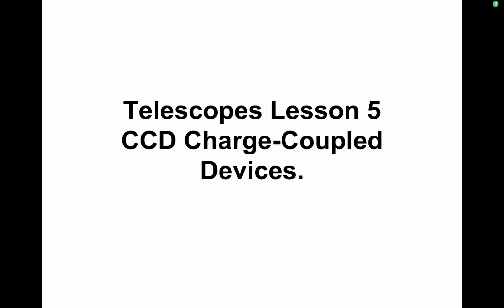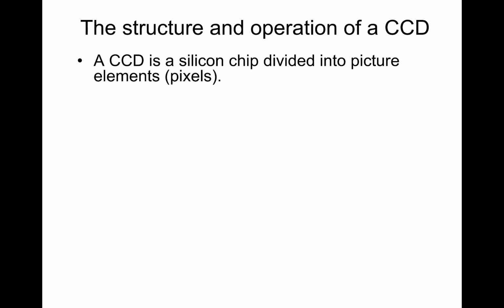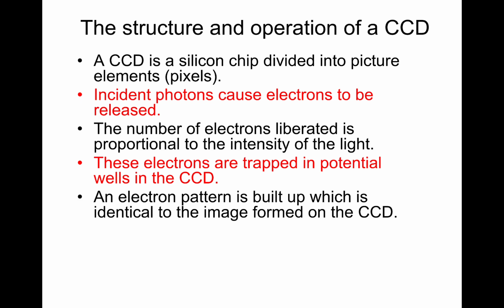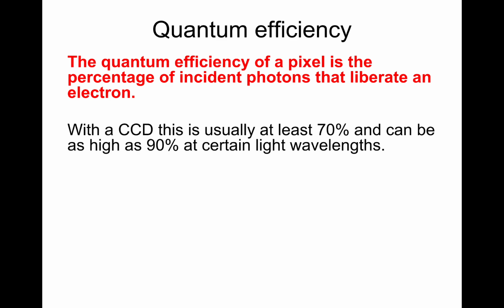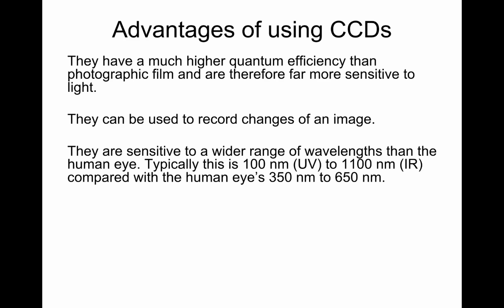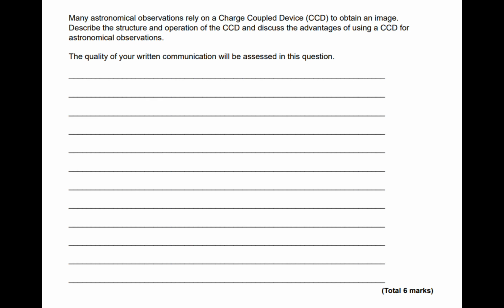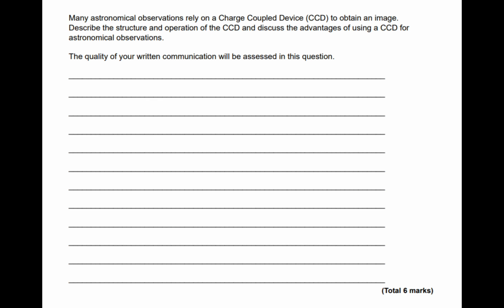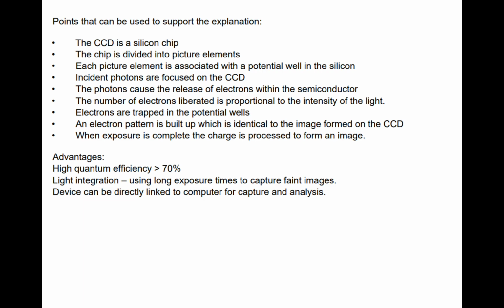Astrophysics - Telescopes Lesson 5 - Charged Coupled Device CCD.